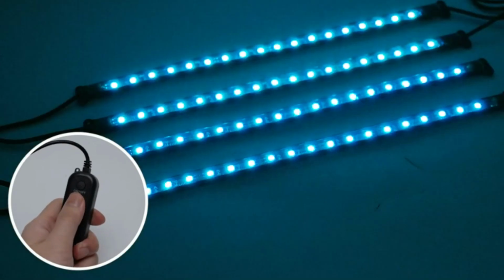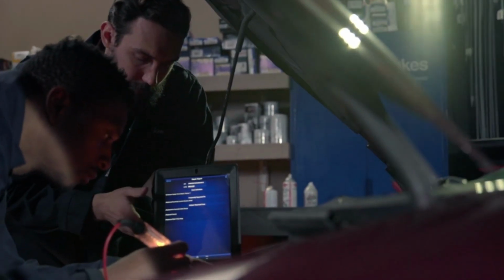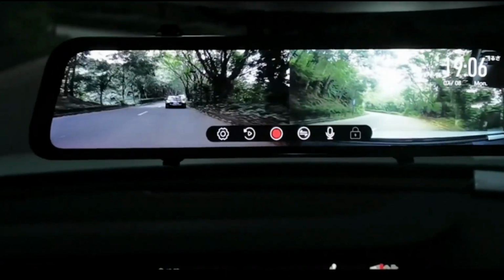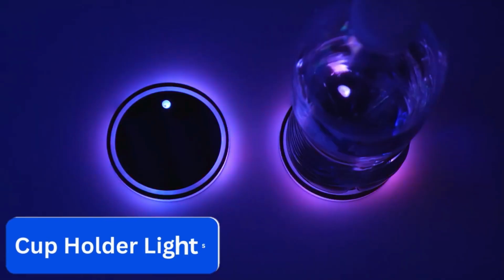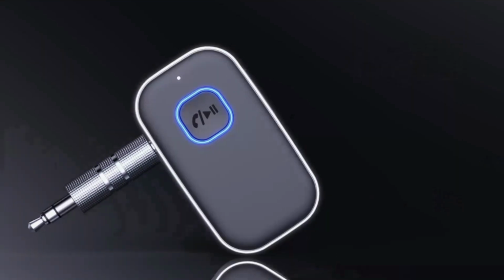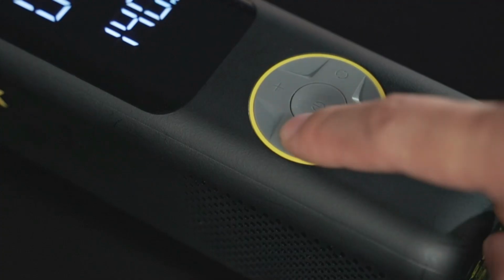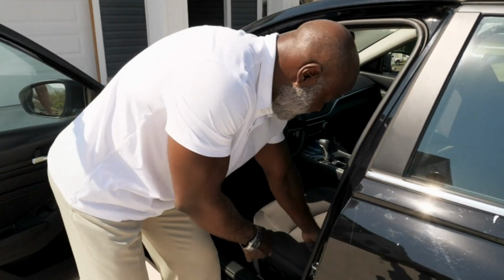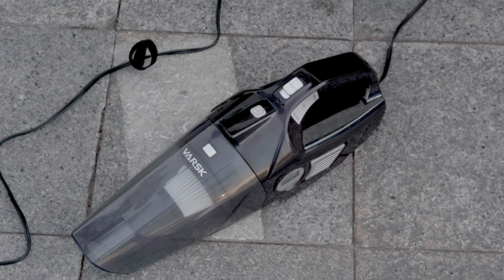13 Best Car Gadgets You'll Want In 2023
13 Best Car Gadgets You'll Want In 2023

PRODUCT LINKS 👇
0:00  Intro
0:13 Strip Lights
0:59 BlueDriver
1:48 Vehicle Charger
2:31 Mirror Dash Cam
3:17 Battery Jump Starter
3:52 Cup Holder Lights
4:26 Bluetooth Receiver
5:10 Clothes Hanger Bar
5:44 Heated Car Blanket
6:14 Air Compressor
6:46 Windshield Cleaner
7:21 Stander HandyBar
7:58 4-in-1 Vacuum

Welcome to Tech Premiers where we take a look at all the latest technology, coolest gadgets and innovative inventions from the past and into the future.